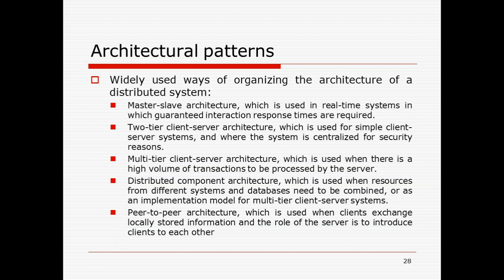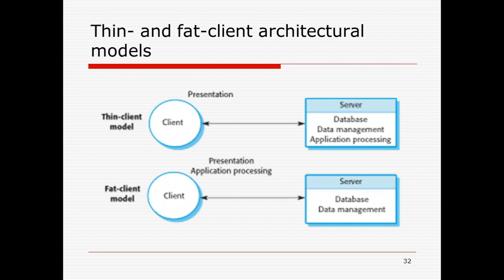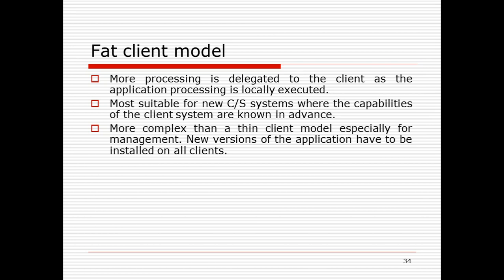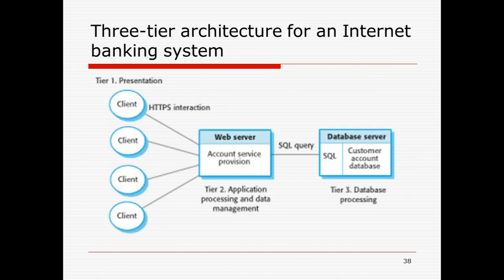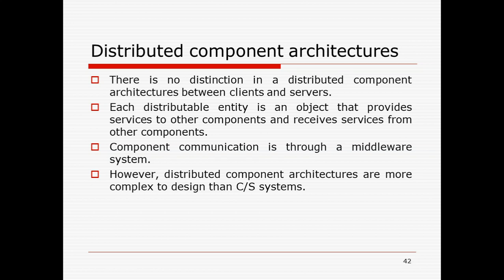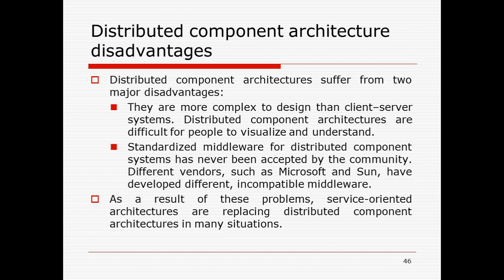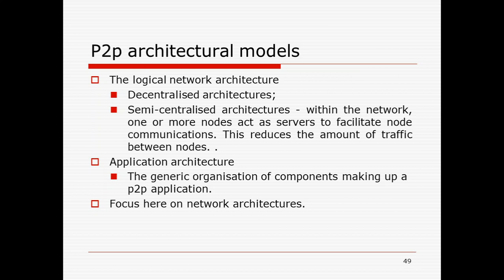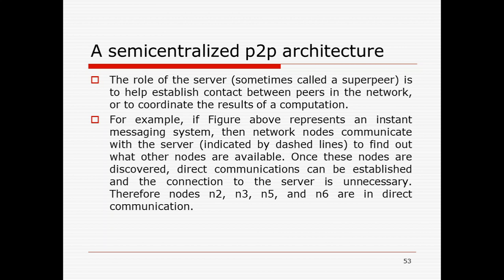18MCA25 Distributed software engineering2